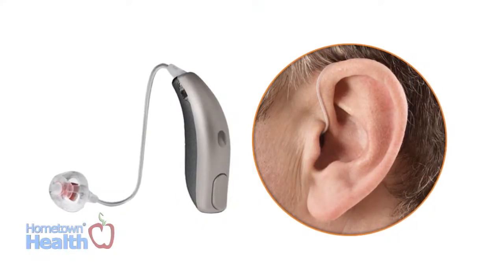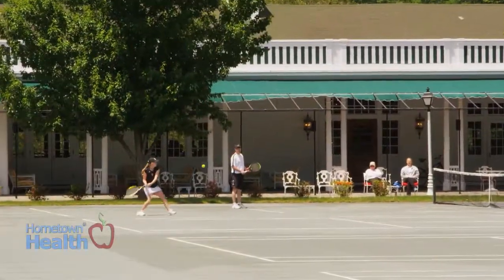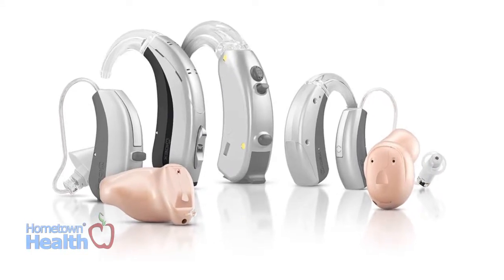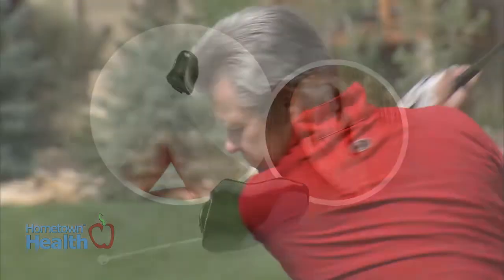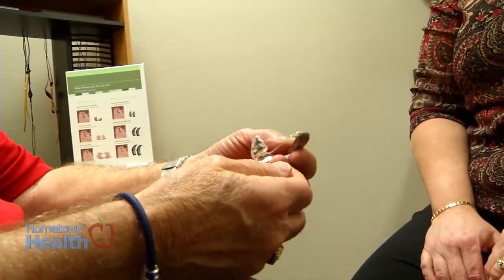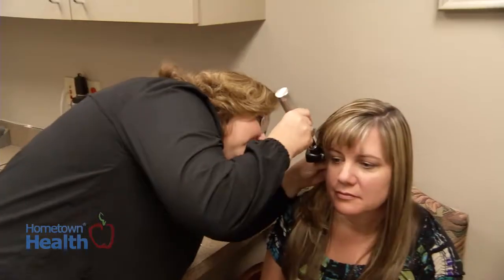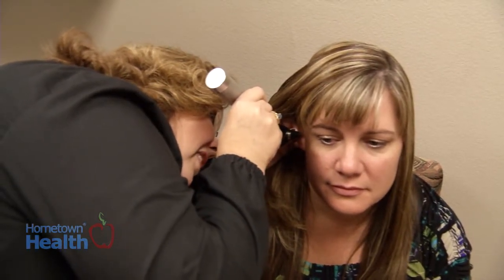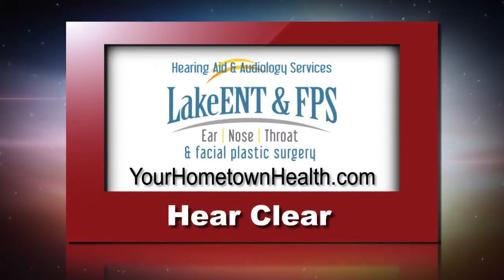Hear Clear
As technology advances, hearing specialists say hearing aids will continue to get smaller and smarter than ever before! In fact, whether they sit inside or outside the ear, many modern devices are almost invisible.

The hearing specialists in order Audiology Department explain some of the options.